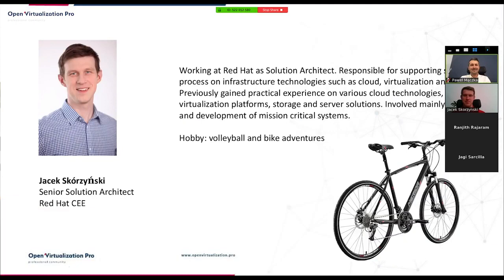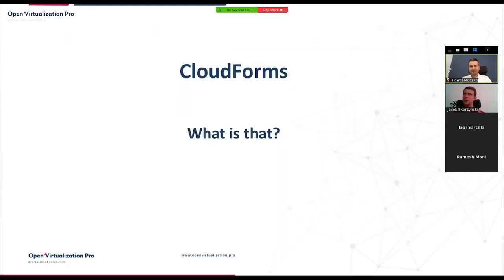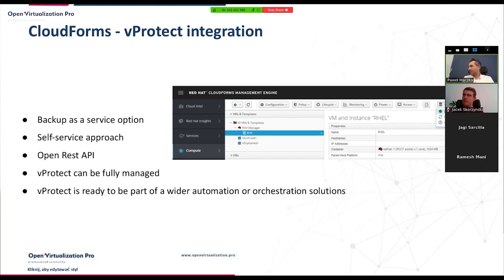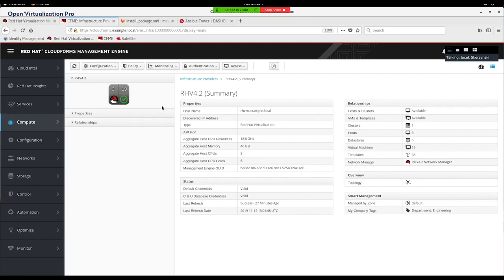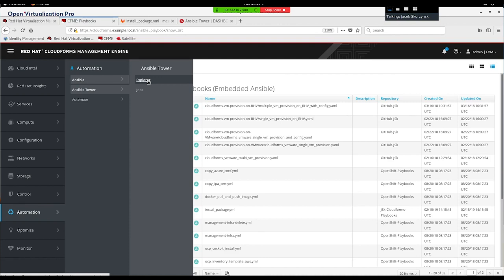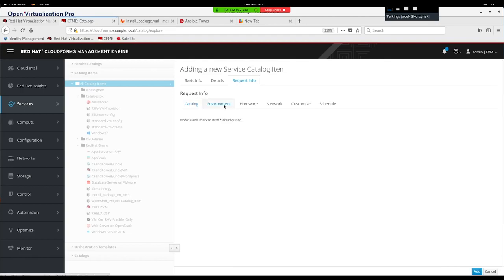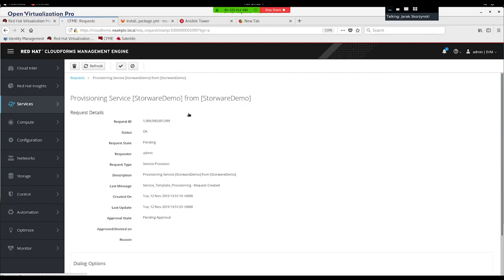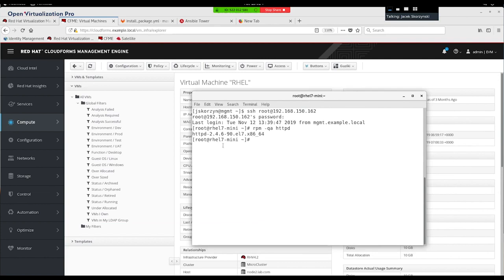What is Red Hat CloudForms? Ansible for oVirt/RHV – Part III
What is Red Hat CloudFroms? What we can do more with it? What it adds to the RHV/oVirt and Ansible use cases? During our webinar we will address the questions above and many more.

Our experts Jacek Skorzynski – Senior Solution Architect, CEE at Red Hat together with Pawel Maczka – CTO, VP at Storware will extend our RHV/oVirt and Ansible tandem by Red Hat CloudForms.

00:04 - Red Hat CloudForms Introduction
02:26 - CloudForms features
06:08 - CloudForms self-service portal
07:42 - RHV, Ansible and CloudForms Integration
08:35 - CloudForms - vProtect integration (backup as a service)
10:45 - Demo – RHV, Ansible and CloudForms working together